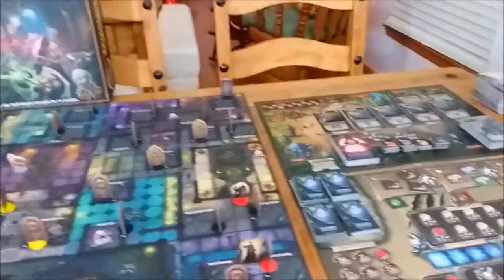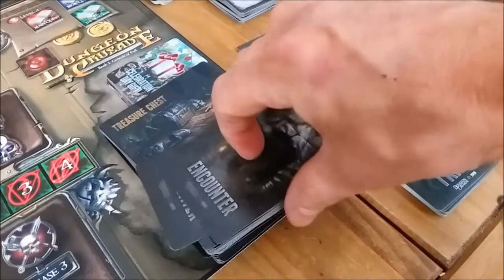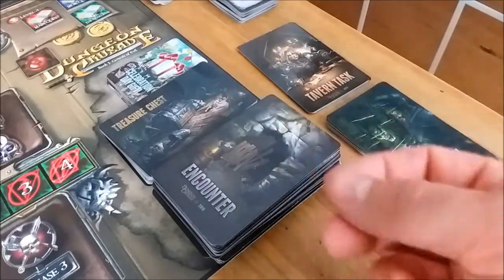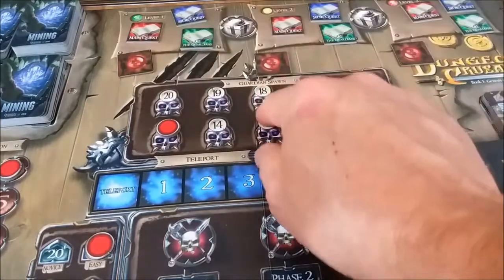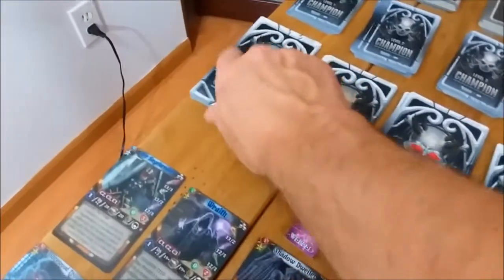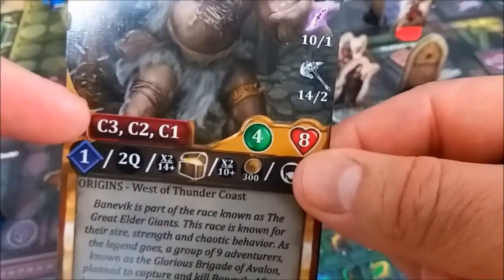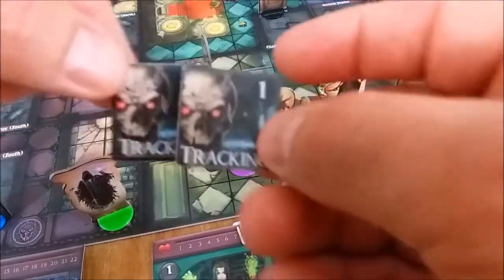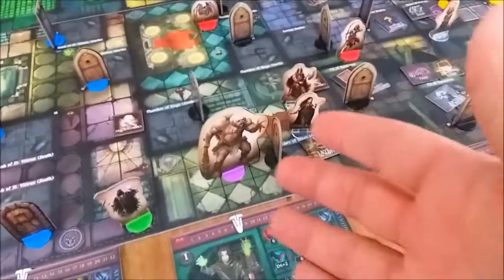Dungeon Crusade - Gameplay discussion leading into demo (part 2)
Hello all and good day! :) I hope everyone is doing great today.

In this video series, we take a look at many aspects of Dungeon Crusade. The new Dungeon Crusade Combat Chart app, the latest monthly Kicksterer Dungeon Crusade update, some final plastic components for the game, and a great, lengthy demo of Dungeon Crusade to get you more acclimated to it.

The following videos, part 1 through part 6, get you more acclimated to the fundamentals, rules, and various game mechanics of Dungeon Crusade. It is highly recommended to watch these videos to become familiar with the game and the demo that follows these various videos.

Enjoy the videos all, and have a great day. Talk to you soon :)